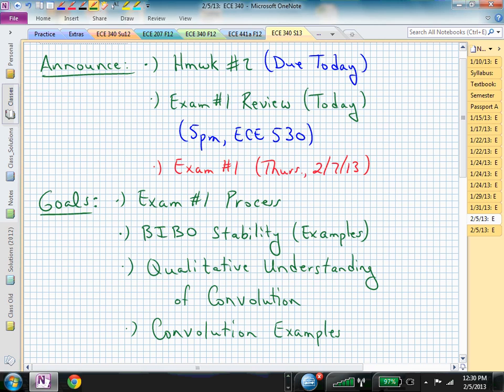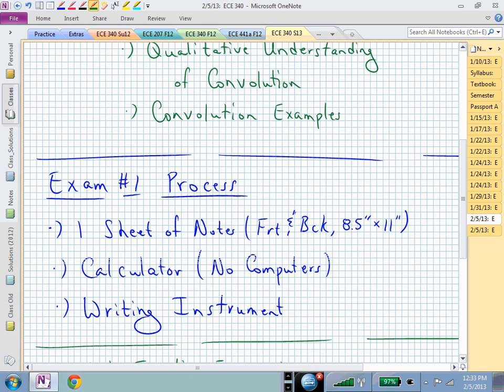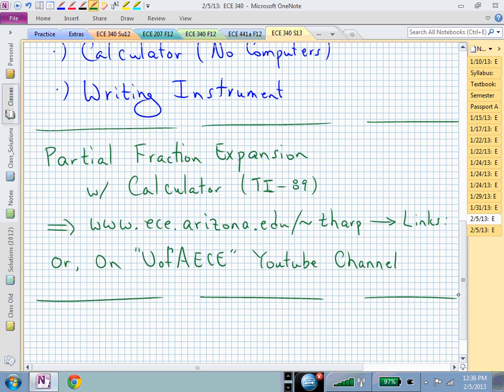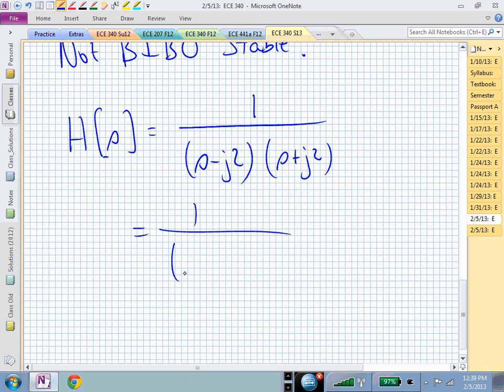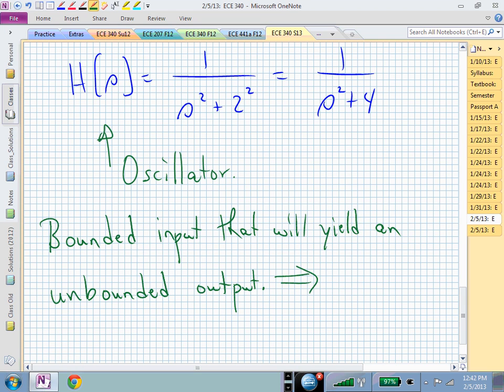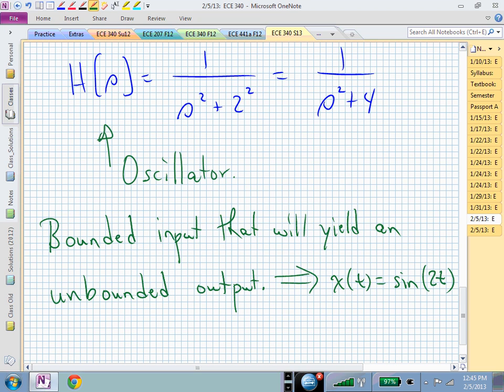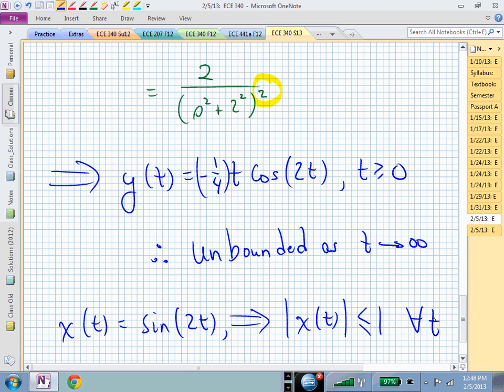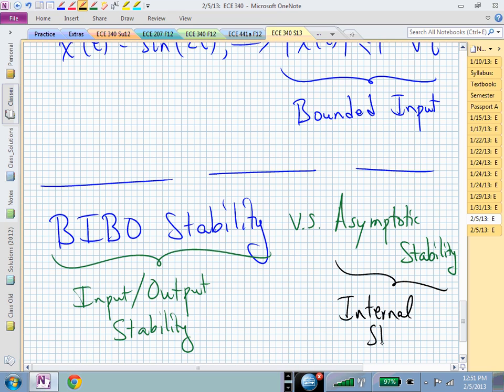ece340_vid_2.5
BIBO Stability Examples

Timing (H:MM:SS):
0:00:00   Announcements (No need to watch Announcements)
0:01:20   Statement of Goals
0:03:30   Exam #1 Process Discussion (from Spring 2013 class)
0:05:30   Commercial for Partial Fraction Expansion Videos for TI-89 (YouTubes @ UofAECE)
0:06:45   Beginning of Discussion of BIBO Stability